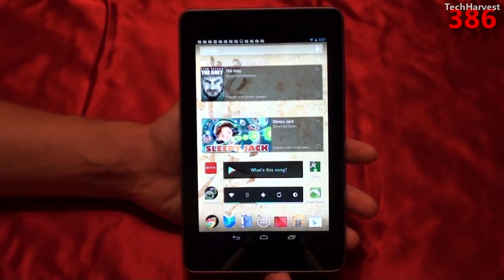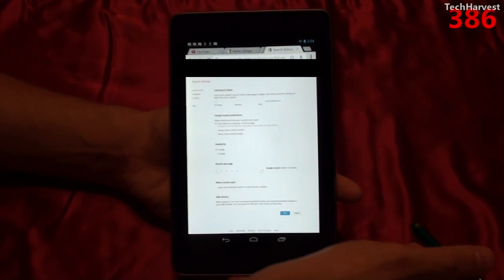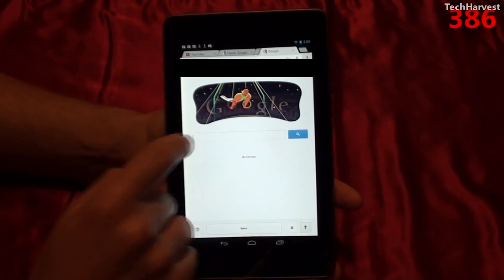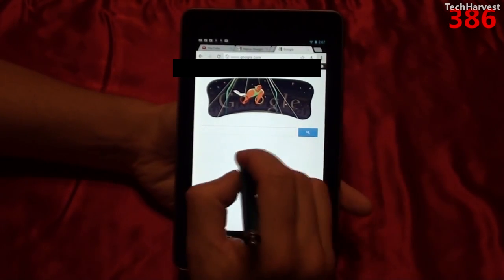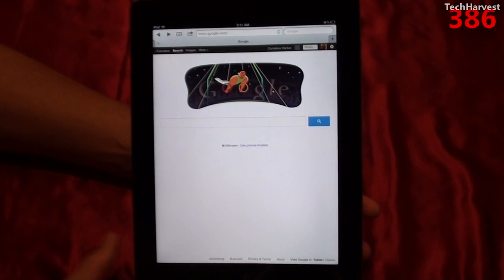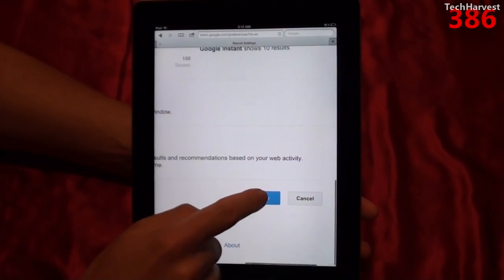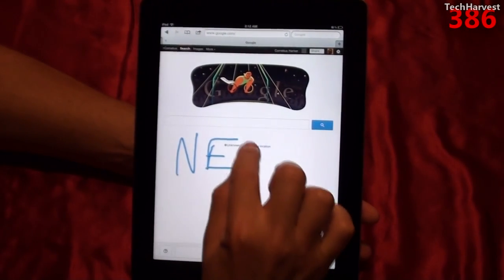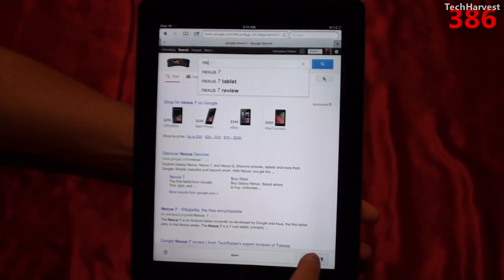Google Handwrite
Now you can write with your finger or a stylus to do a Google search on your tablet!